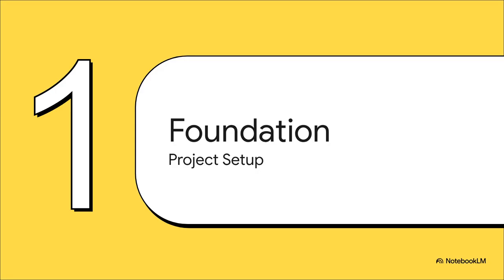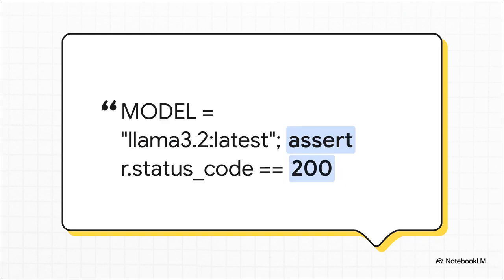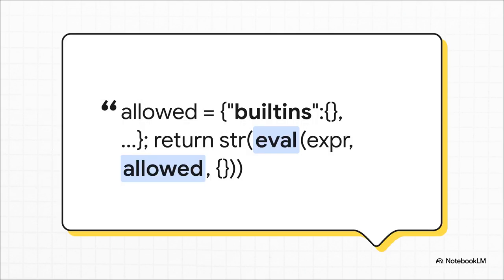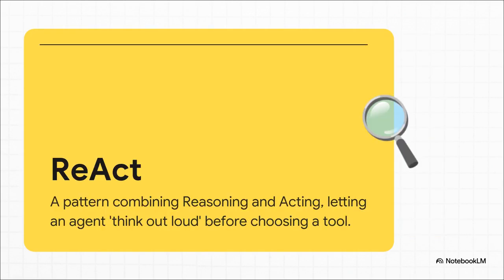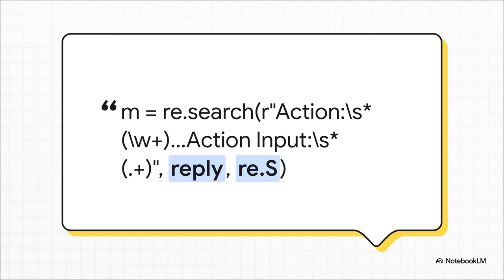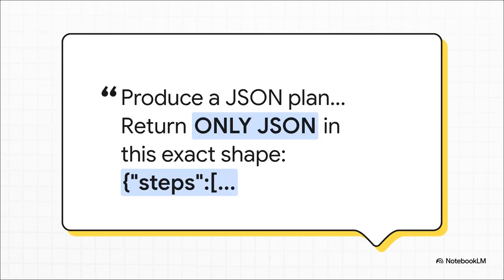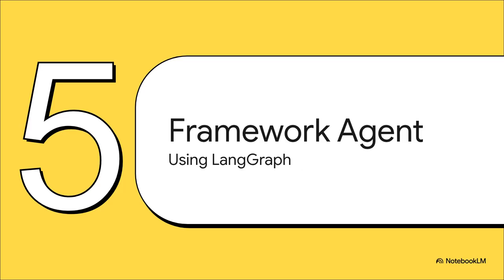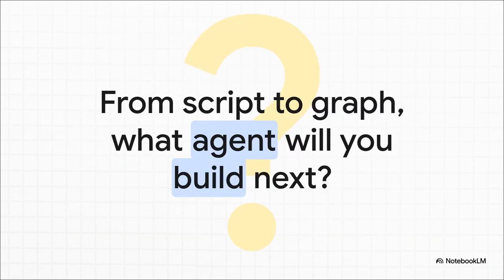Building a Llama 3 AI Agent Project Review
framework for building and demonstrating agentic AI capabilities using the Llama 3 model and the Ollama server. It begins by detailing the installation of necessary Python libraries like ollama, langchain, langgraph, and various external tools such as duckduckgo-search and wikipedia. The content then progresses to configure and health-check the Ollama server, ensuring the specified Llama 3 model is available, and defines reusable helper functions and external tools like a calculator and web search. The notebook further illustrates different agentic patterns, including a self-checking agent for refining answers, a ReAct (Reasoning and Acting) loop for structured tool use, and a planner-executor agent that separates task planning from execution, capable of handling JSON-formatted plans. Finally, it presents a miniature Retrieval-Augmented Generation (RAG) system without a vector database and showcases a more sophisticated LangGraph-based ReAct agent, emphasizing modularity and extensibility for advanced AI applications.